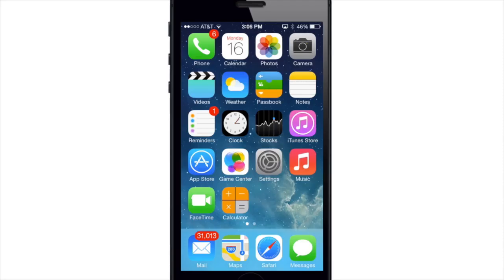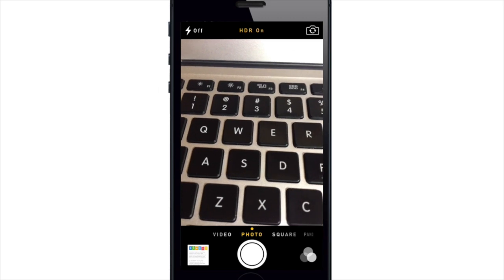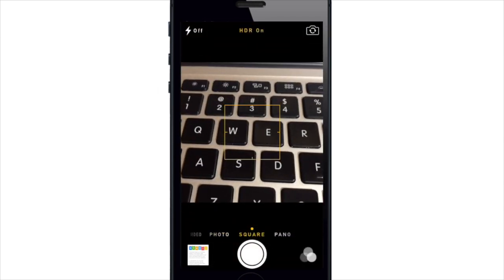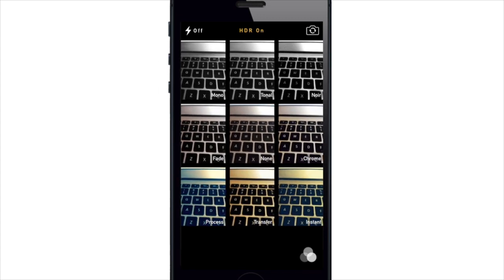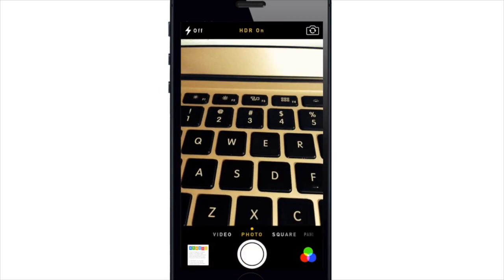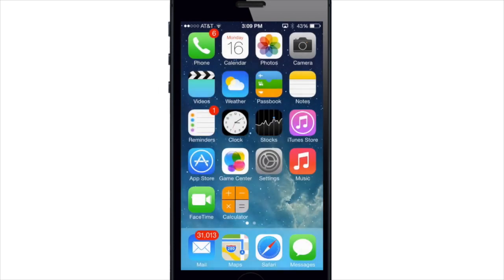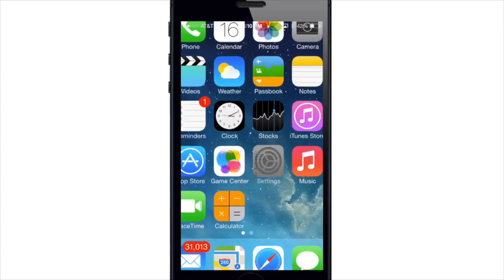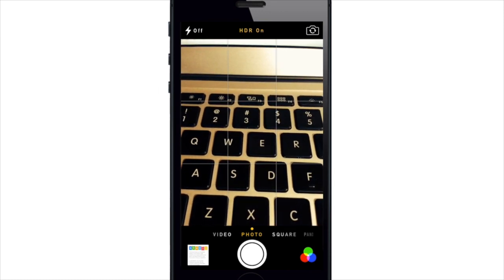iOS 7: All-New Camera App - iPhone Hacks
We take a look at the all-new Camera app in iOS 7, which comes with real-time filters and new Square mode.